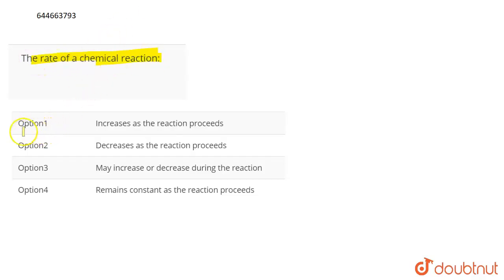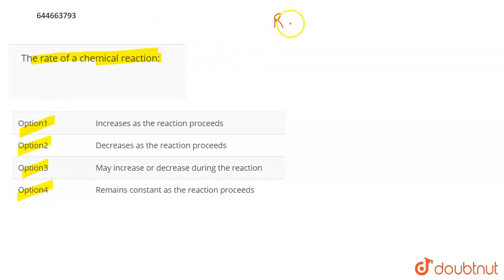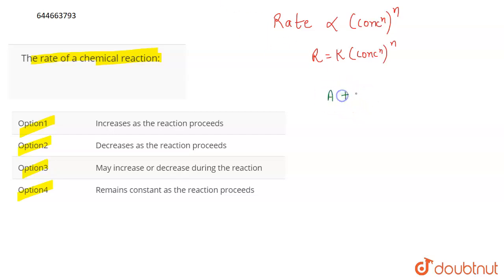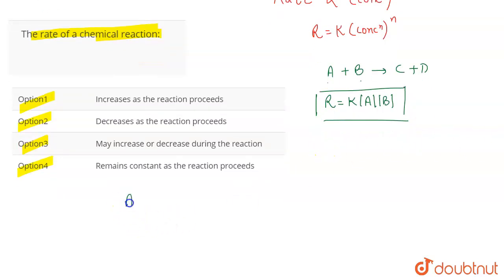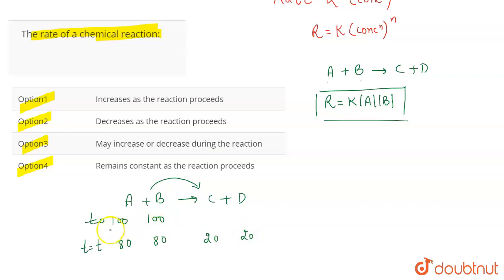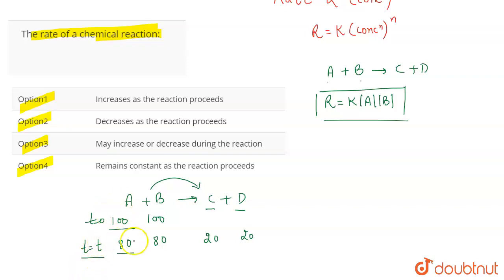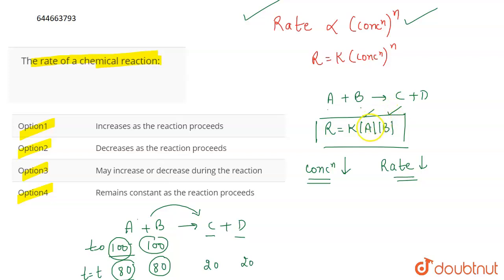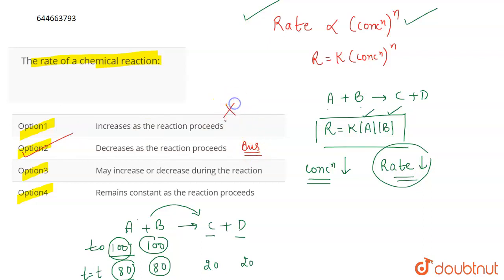The rate of a chemical reaction: | 12 | CHEMICAL KINETICS | CHEMISTRY | VMC MODULES ENGLISH | D...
The rate of a chemical reaction:
Class: 12
Subject: CHEMISTRY
Chapter: CHEMICAL KINETICS
Board:IIT JEE

👉 Have Any Query? Ask Us.